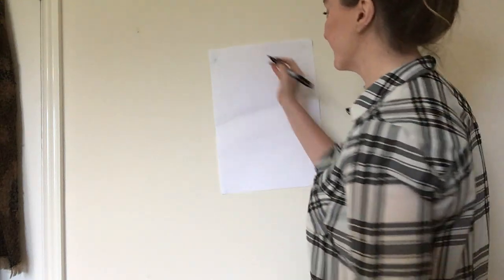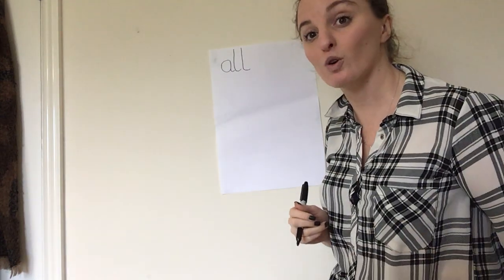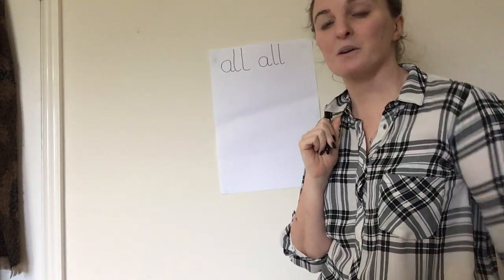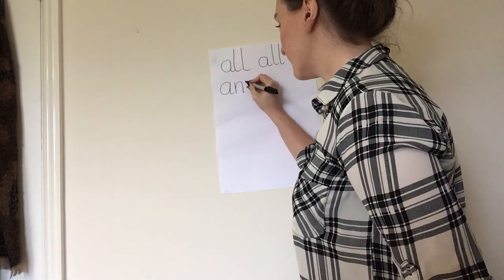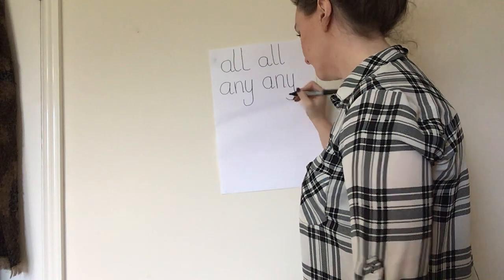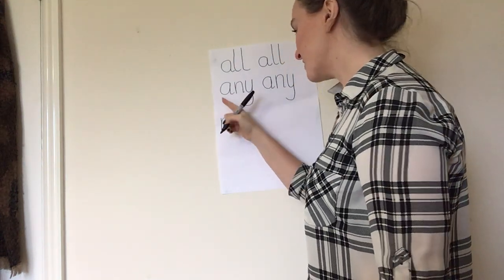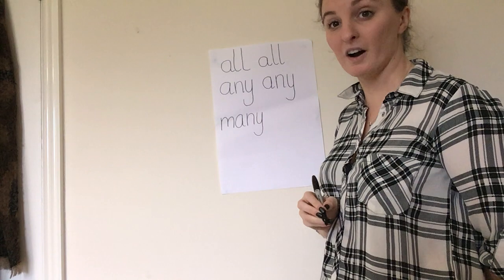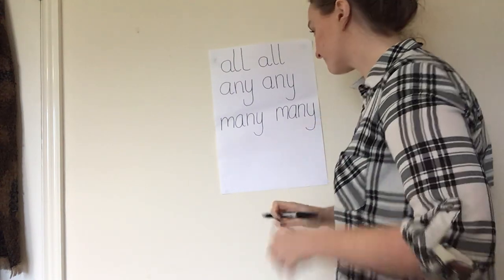Wednesday Handwritting 13.1.21